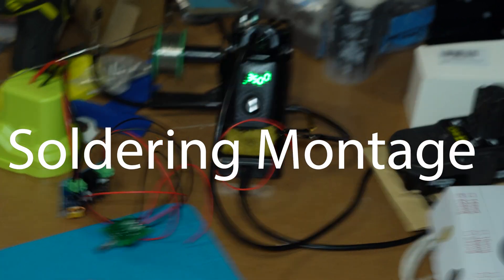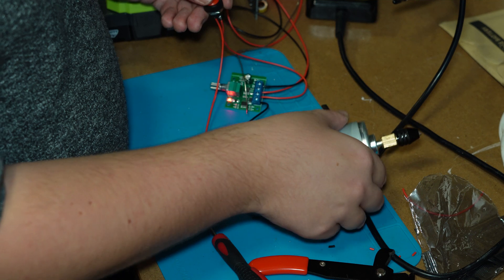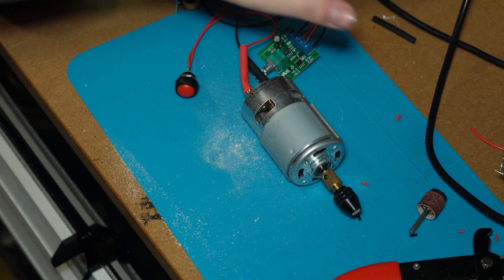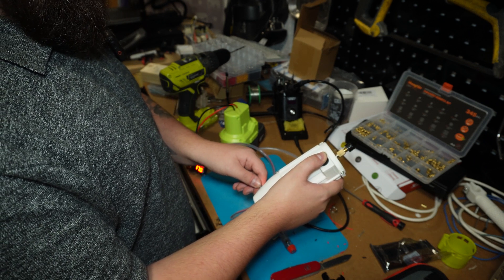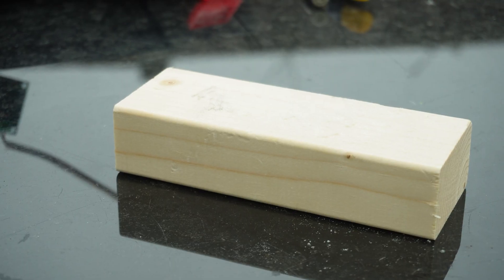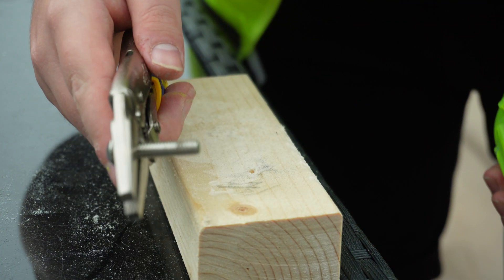I BUILT a DIY Rotary Tool That Runs Off a Power Tool Battery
This revolutionary piece of trash is my attempt to save some money by creating my own rotary tool that runs off of a power tool battery.

I'm very aware that the reason I state that I made it was dumb and you shouldn't be cutting bolts with a rotary tool but hey-ho. Also I clearly have no idea what each of the bits in the cheapo box of bits I bought were for so that didn't go so well.

Anyway if you want to give it a go yourself here are the links to the components I used.

COMPONENTS:
Drill Chuck
Battery Connector
Speed Controller
Rotary Tool bits (definitely don't buy these)

CAMERA GEAR:
50mm Lens
Camera - Sony ZV-E10
Micropone - DJI Mic 2